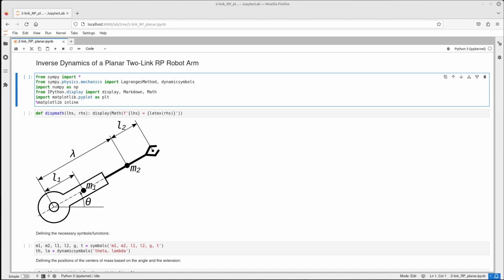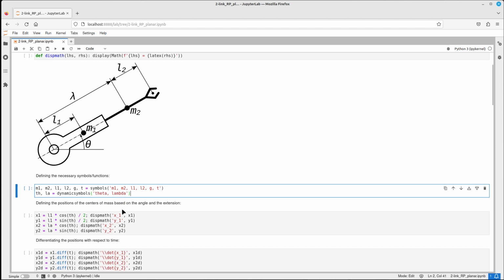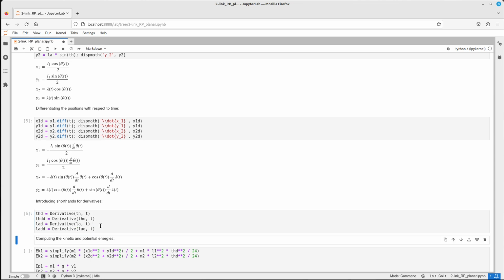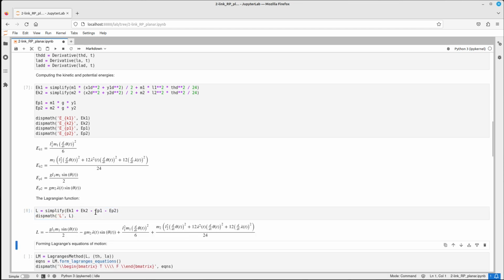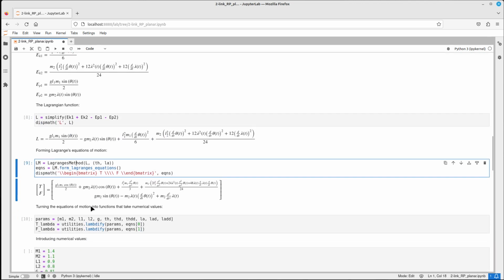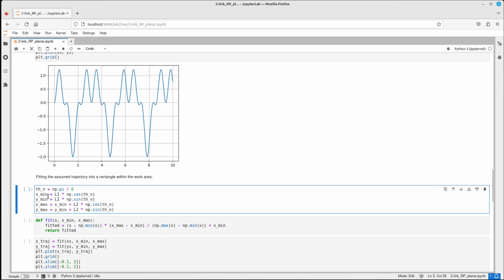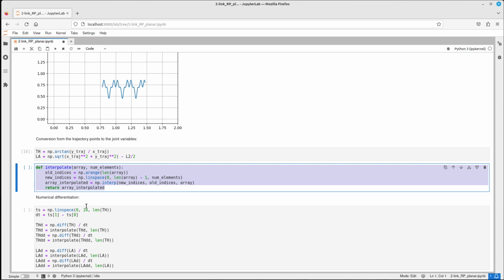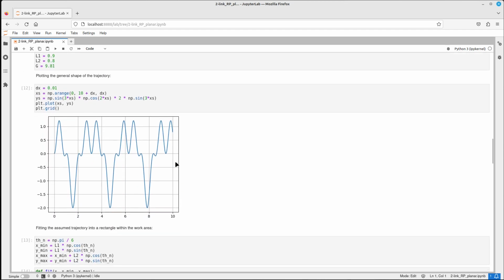Python Tutorial: Inverse Dynamics (with Lagrangian) of 2-Link RP Robot Arm using SymPy and NumPy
In this video, I show you how to use Python and SymPy with NumPy to solve the inverse dynamics problem for a two-link RP robot arm using the Lagrangian approach.